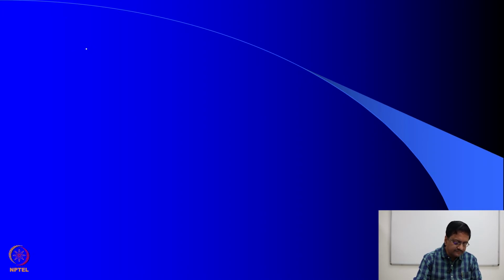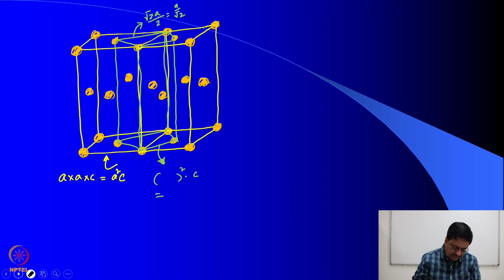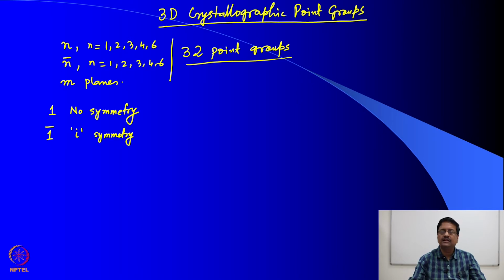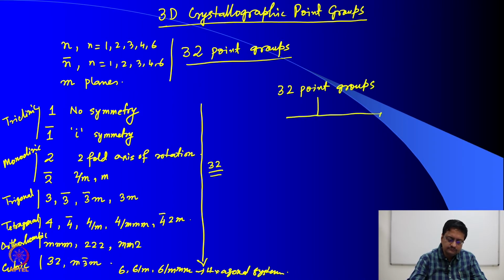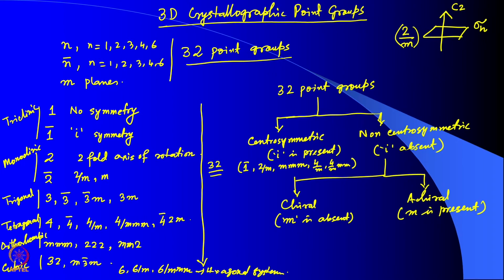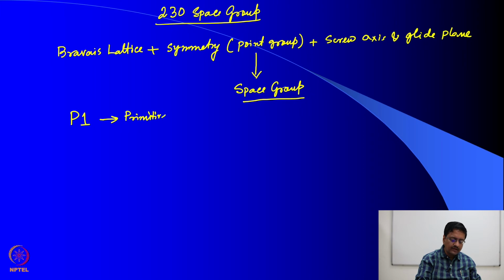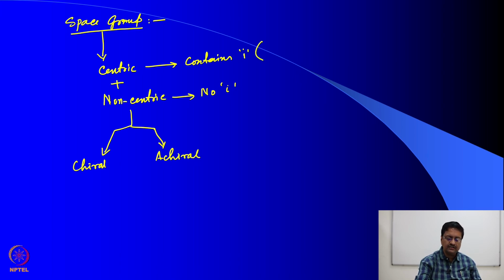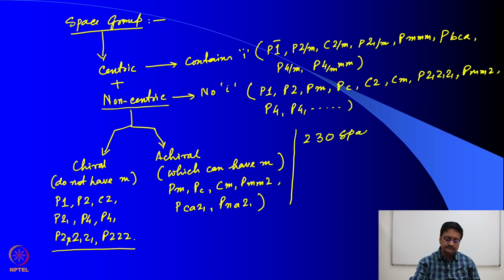mod12lec56 - 3D crystallographic point groups and space groups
Centrosymmetric, Non-Centrosymmetric, Chiral, Achiral, Space groups